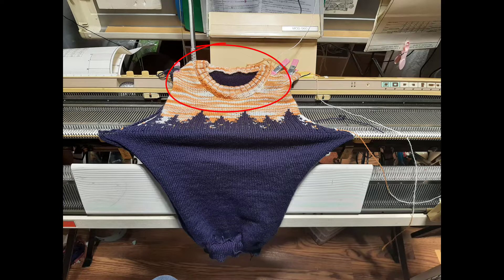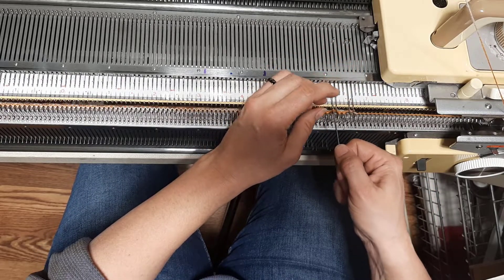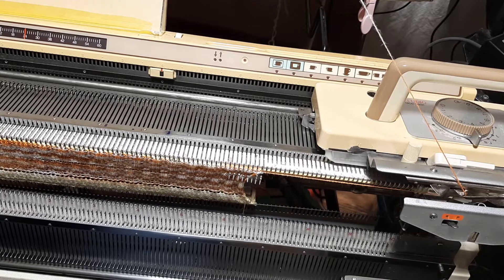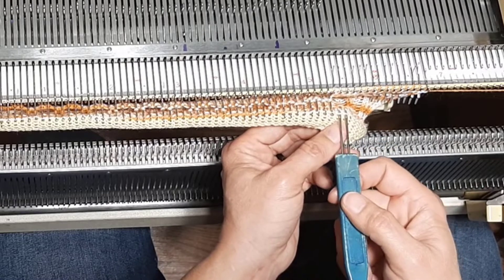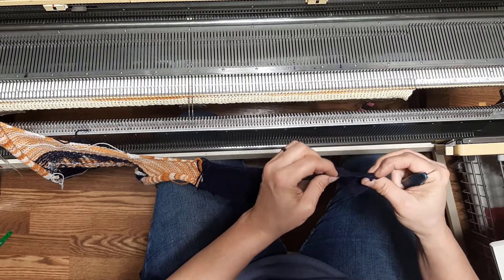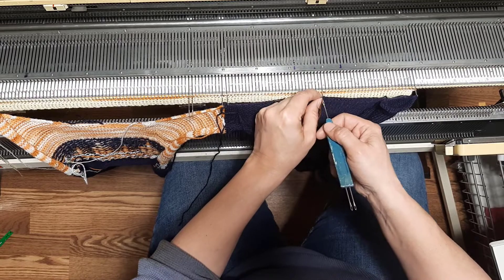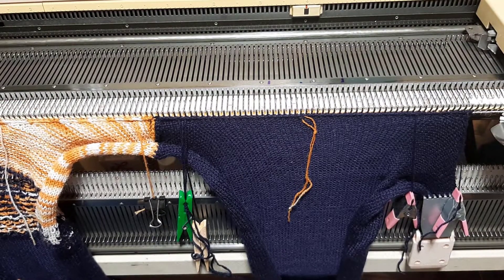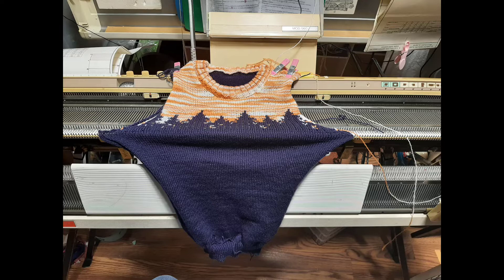Sk560 Tree Sweater day 3 part 2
We finally finish the fold over collar in this video, however we ran out of time to complete the 2nd shoulder.
Come along on the next part of the journey when I hand sew the collar, and connect that shoulder.  We will also knit the Sleeves.